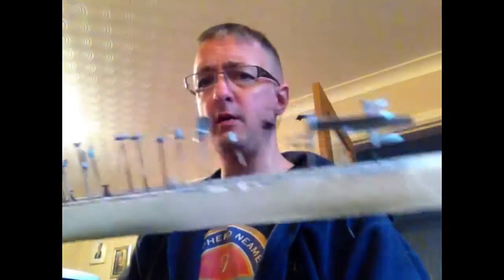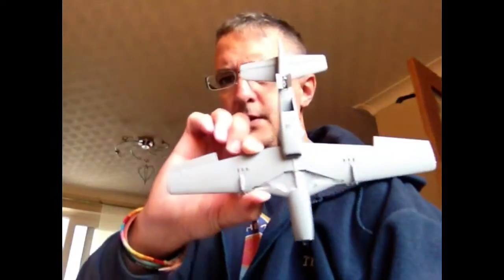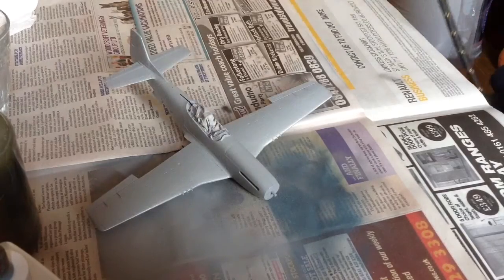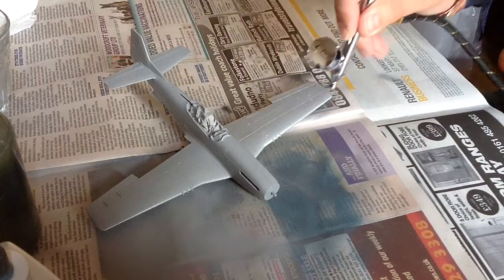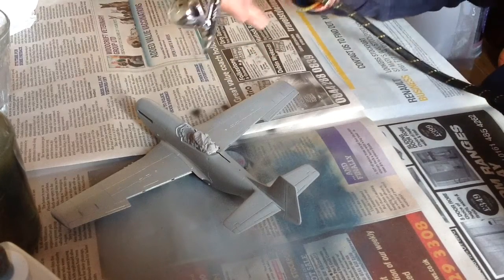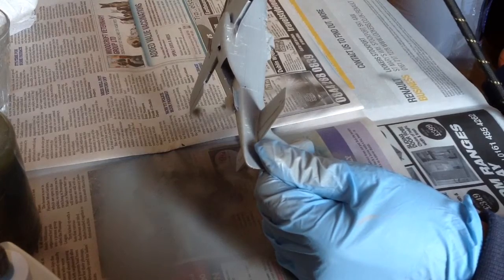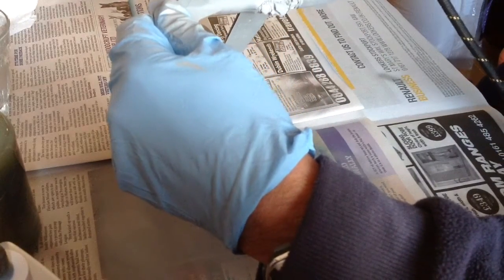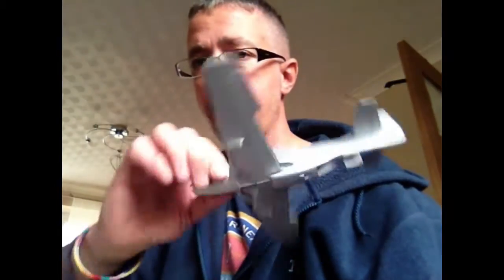Tamiya 1/48 P-51D Mustang Part Three